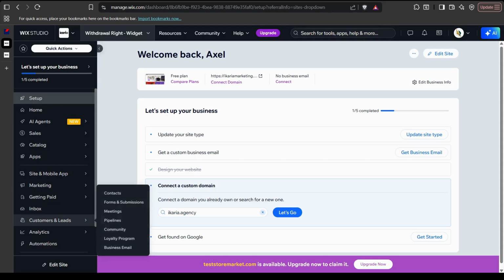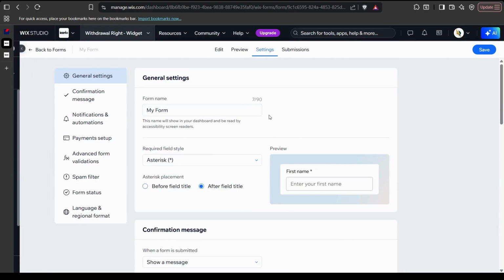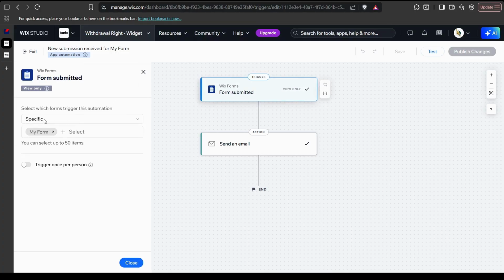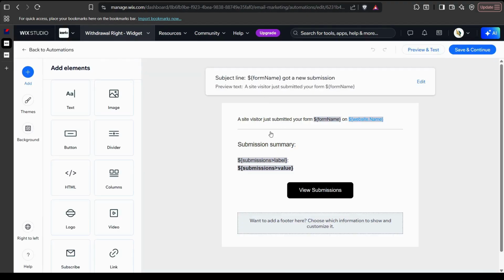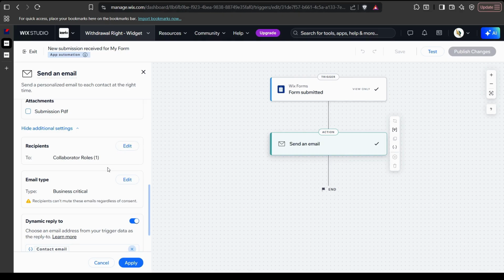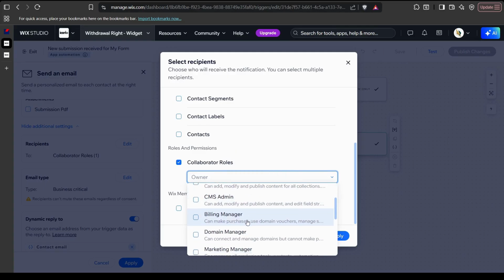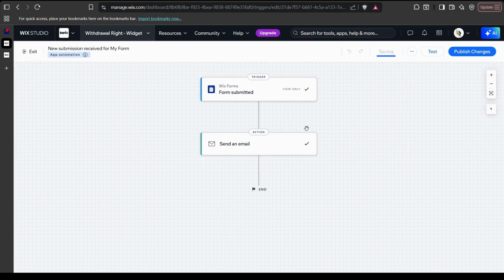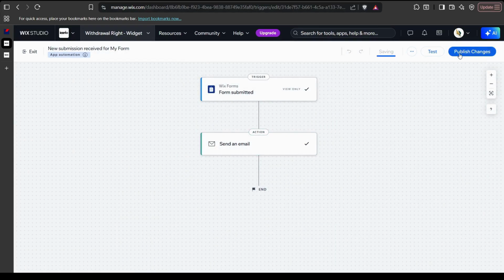How to Route Wix Form Notifications to Collaborators & External Emails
Learn how to fully control who gets notified the moment a visitor fills out a form on your website.